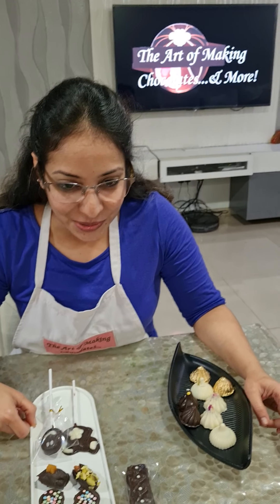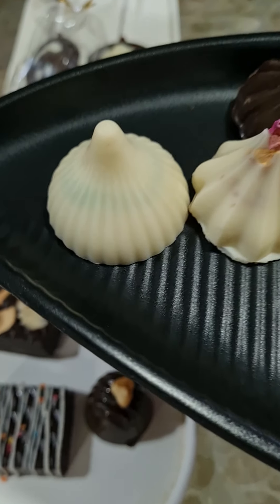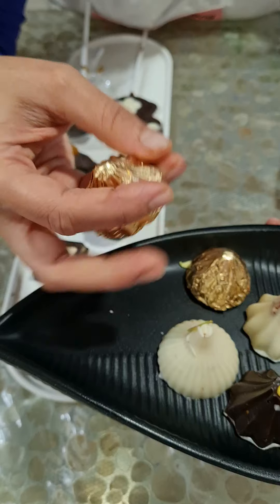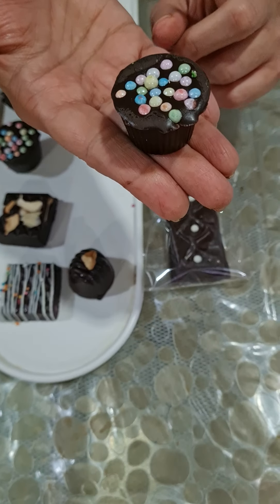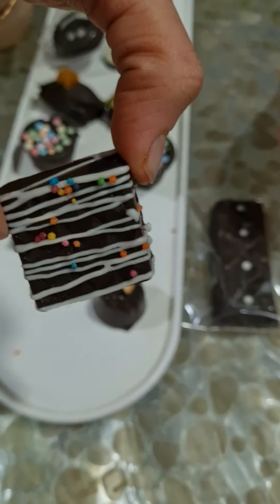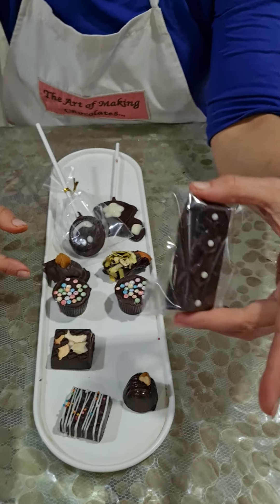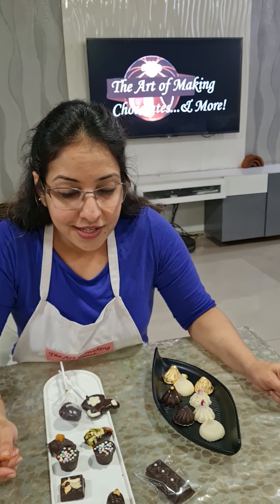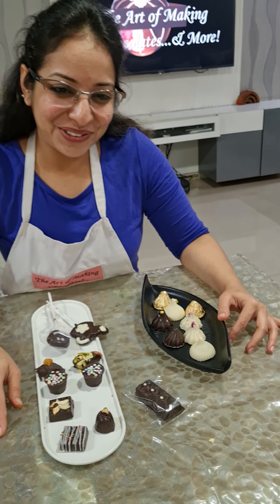Master Class-Center Filled Chocolates - Day 2 (Foundation Course in Chocolate Making)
"Master Class"
"Foundation Course in Chocolate Making"
  Day 2- Center Filled Chocolates

Concluded Day 2 Of Our MASTER Class of Foundation Course in Chocolate Making in which Center Filled Chocolates were Taught And Trained to 5 Students gurgaon mombasa in kenya

We At The Art of Making Chocolates.. & More!!! Teach And Train Students in this Class To Use All homemade Center Fillings (no need to Buy Any Fillings from Market)

Center Filled Chocolate Varieties Include (We Teach You to Each and Every Variety Mentioned Below)

* Columbian Coffee

* Soft Praline

* Honey Walnut

* Pinacolada

* Galaxy Centered chocolates

* Date and Nut

* Bounty

* Rose Marzipan

* Almond Kisses

* Mint Thins

* Sticky Centred Fills like Bubble Gum

* Mango Delight

Our Teaching & Training includes embedding the Correct Technique & Metholodgy and Strengthing your Foundation in Chocolate Making , which in Turn helps you Progress Ahead and Venture into Making Newer Varieties of Chocolates with Continued Practise & Persuasion.

Tomorrow We Continue  With  Premium Range Advanced Chocolates, Those Existing Chocolatiers Who Are Aware of Basic and Center Filled Can Directly Enroll and Register for Advanced Premium Ranged Chocolates which will be held tomorrow and Day After (Since Varieties are Vast it will Take 2 Days)

To Enroll and Register Call or What's App Kashish on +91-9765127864